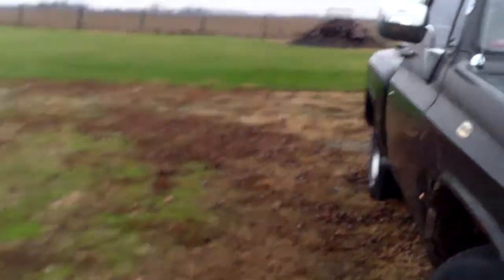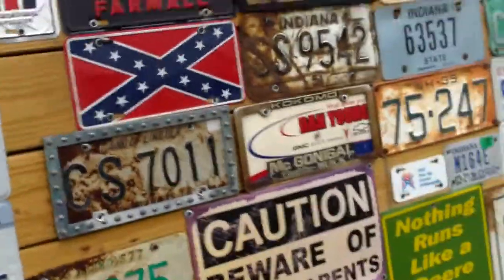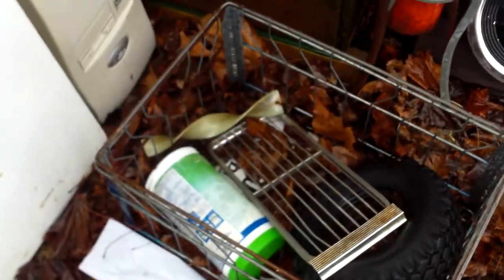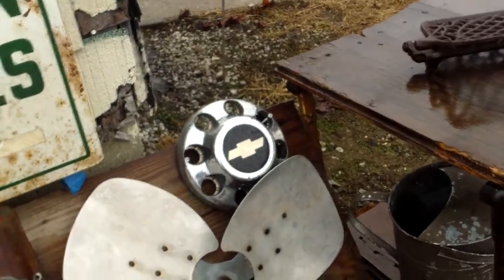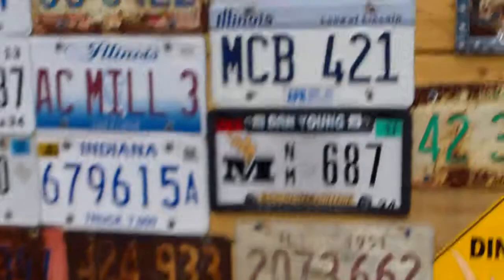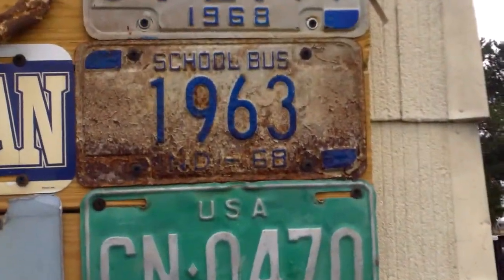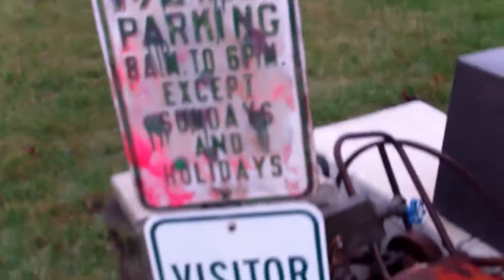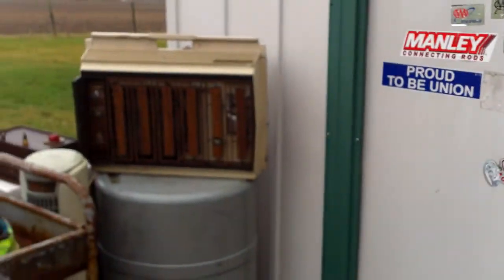My License Plate and Hubcap Collection